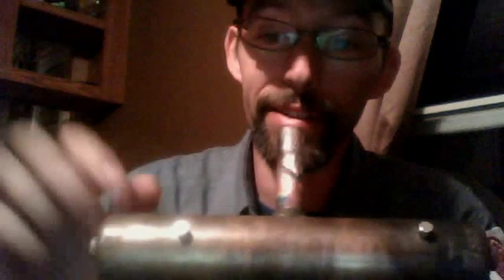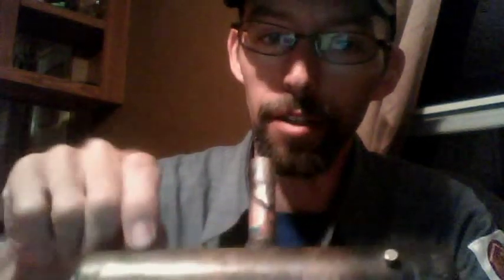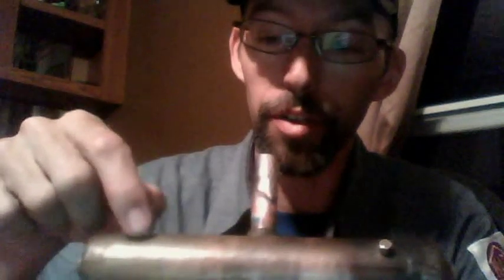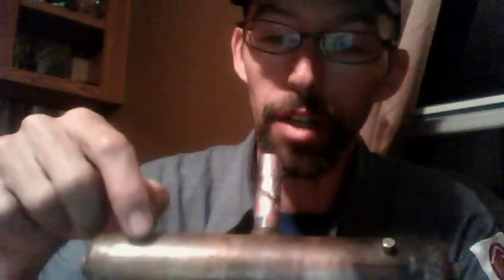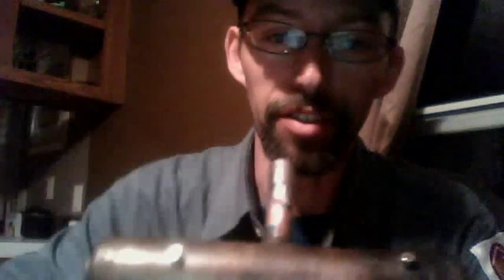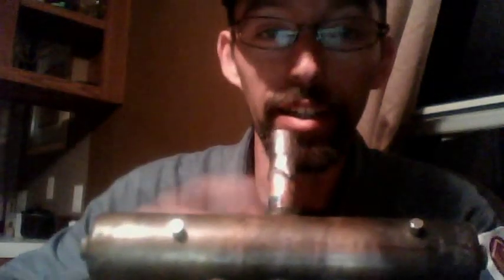REVERSING VALVE TEST WITH MAGNETS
This is a goodway to test a reversing valve in a heat pump.  Grainger part number is 6YA13.  They cost $8.00 for 5 magnets.  Cheep and fun to use!